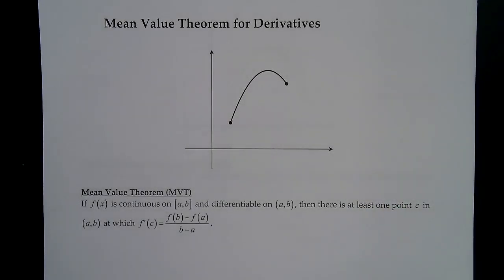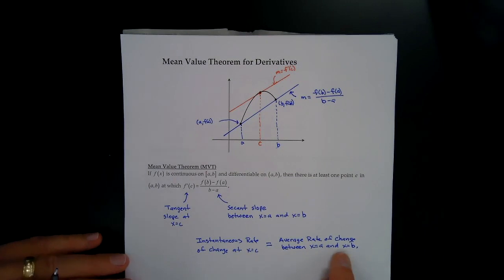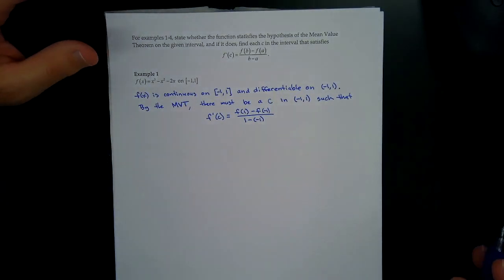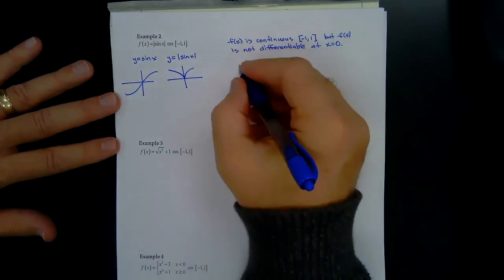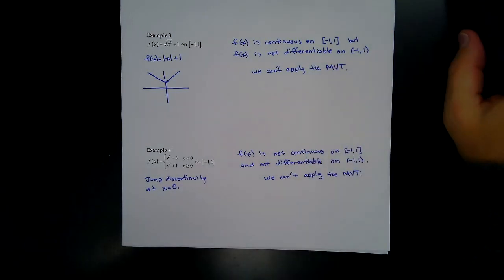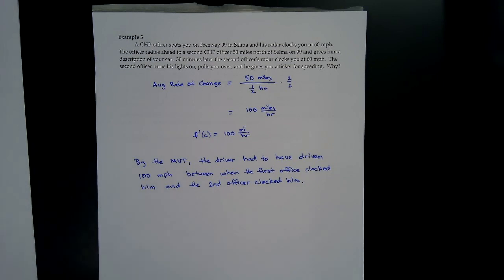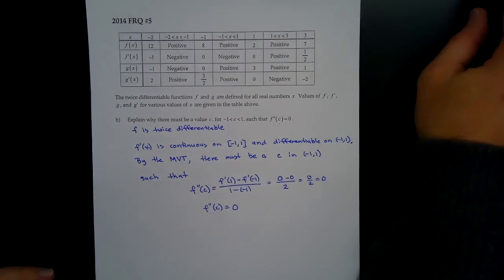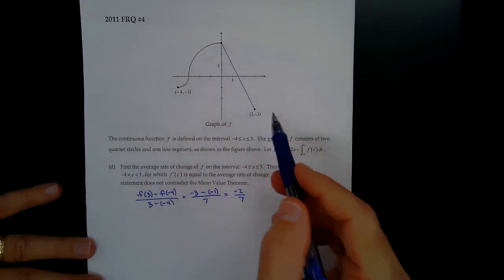Mean Value Theorem for Derivatives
This video is about Mean Value Theorem for Derivatives